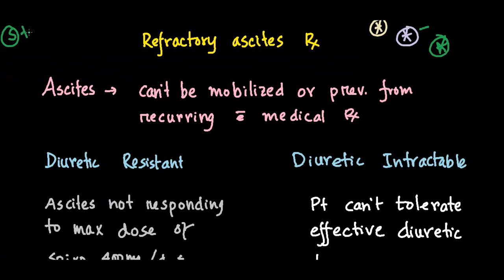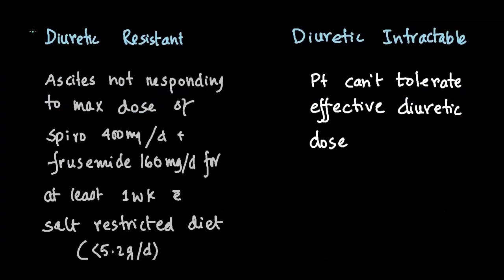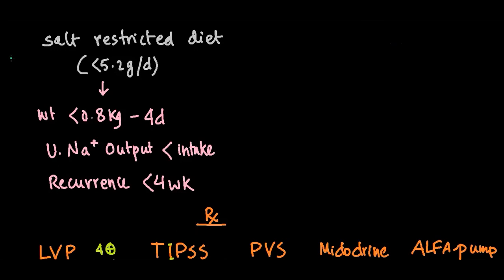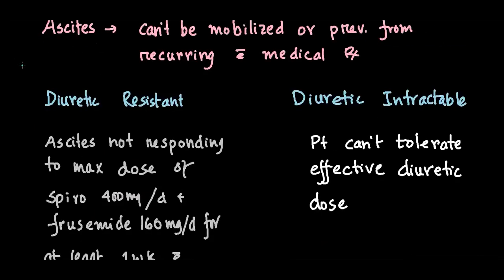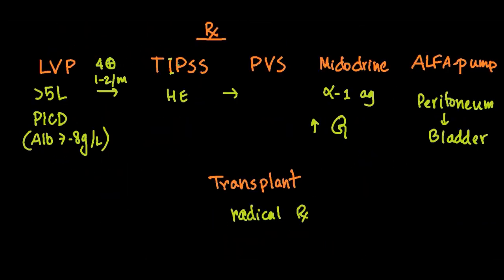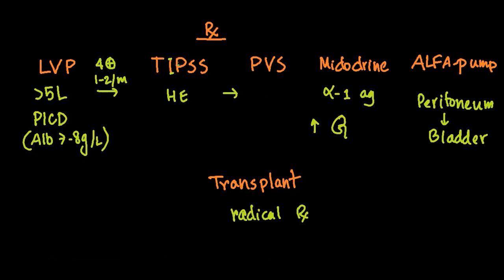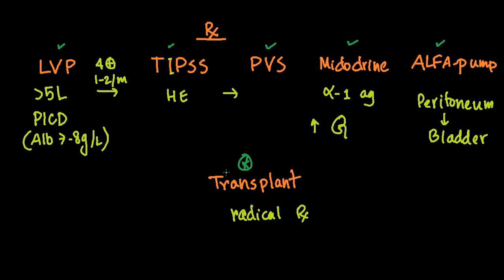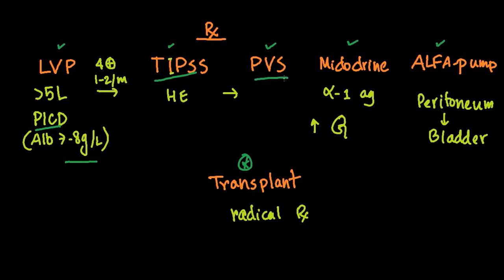Refractory ascites (Definition, Types, Management steps)